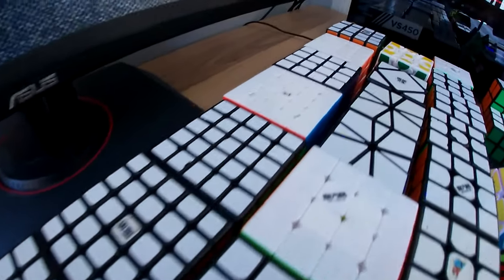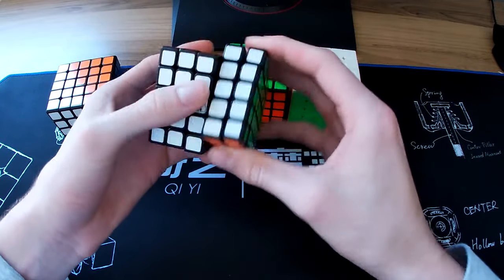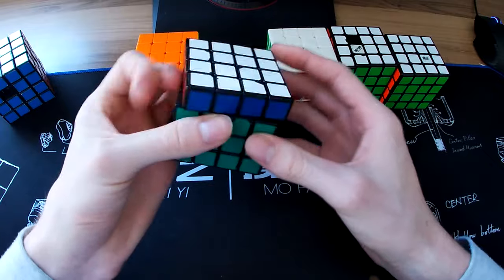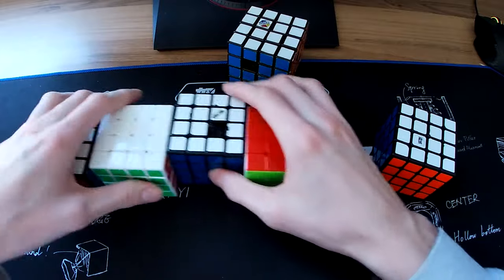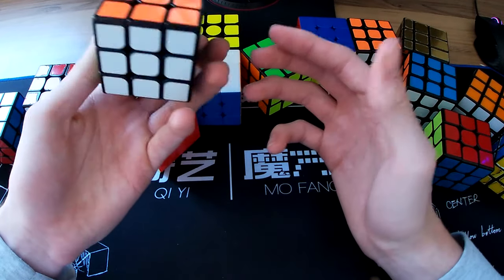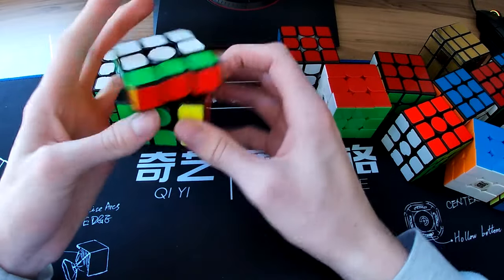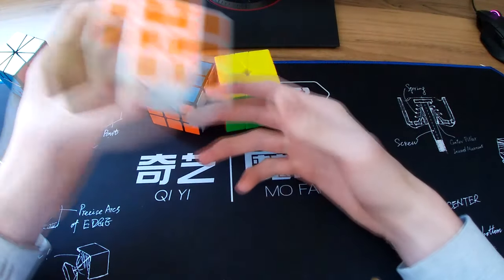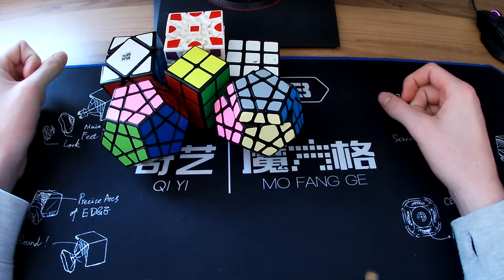Mid 2019 Cube Collection (50 cubes)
This is all my cubes/puzzles I own as of July 2019. Haven't collected much more cubes since my last cube collection video but still wanted update the collection (: